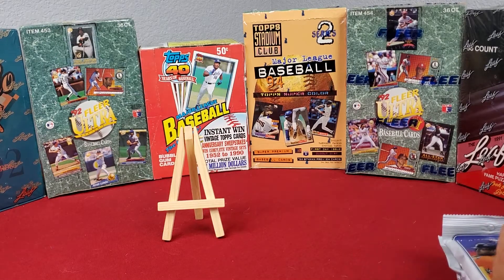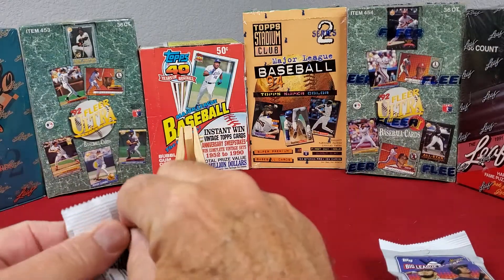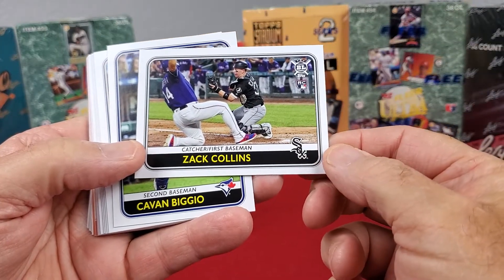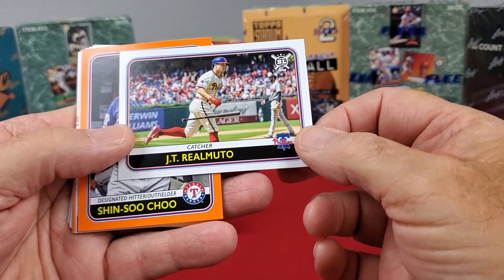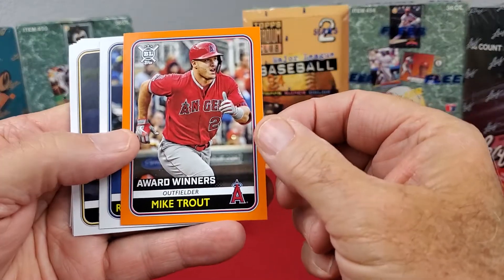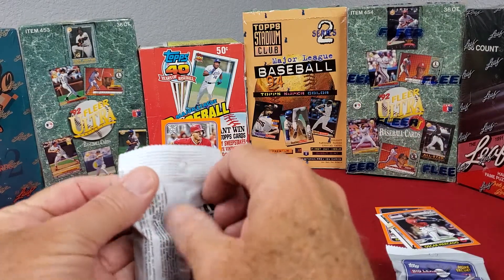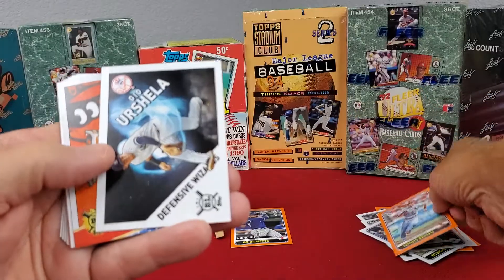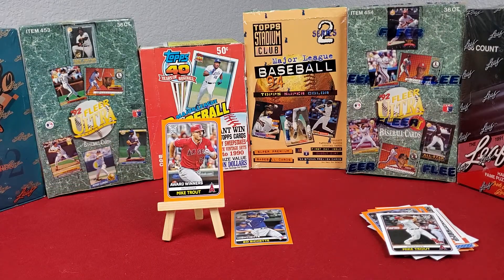2020 Topps Big League Baseball find at a remote Wal-Mart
Found 3 packs with 3 orange parallel in each pack